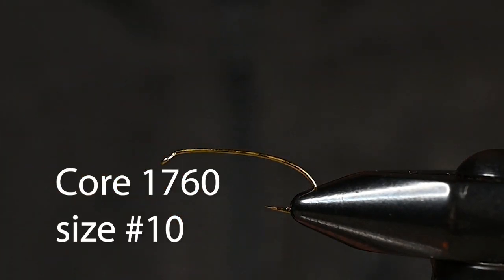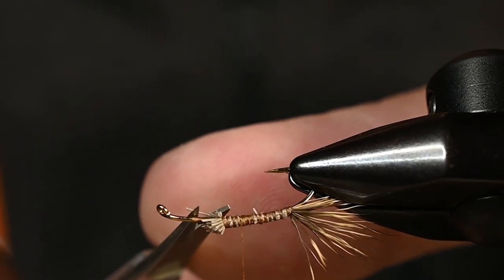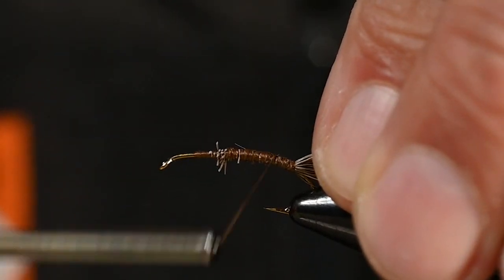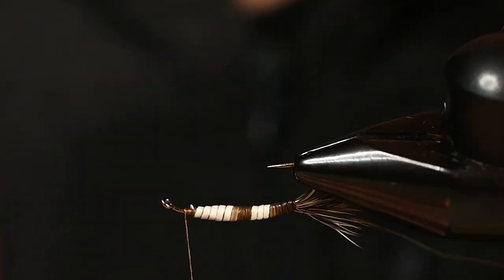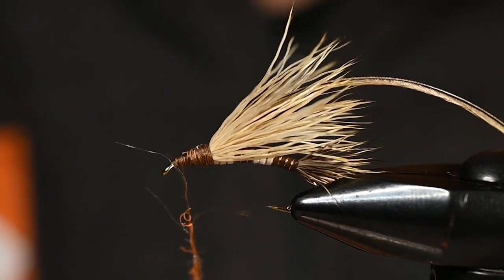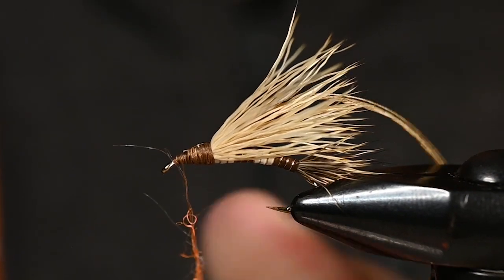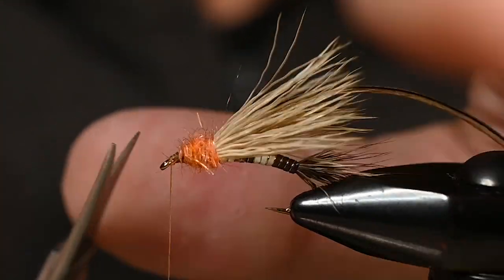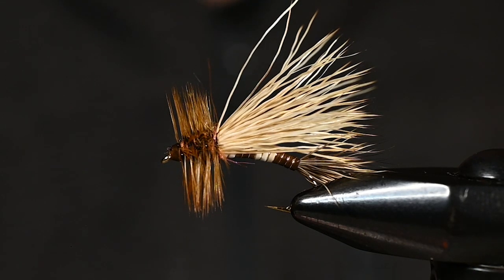High Class Stimi- Fly Tying Tutorial - How to tie a Stimulator Fly Pattern - Dry Fly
Learn how to tie the High Class Stimiulator fly pattern dry fly. This offers a fun twist on a classic dry fly that absolutely crushes fish on the water. Tying flies doesn't have to be a chore. Enjoy your time on the vise and catch more fish for your effort.

Material List:
Hook: Core 1760 size #10
Thread: UniThread 6/0 Camel
Tail: Nature's Spirit Natural Whitetail Spinning Deer Hair
Abdomen: Peccary Hair Peeled in Half
Rib: Ultra Wire Gold X- Small
Wing: Hareline Bleached Elk Hair
Thorax: Spawn Simi Seal UV Steelhead Torch
Hackle: Brown Saddle Hackle
Cement: Loon Hard Head Clear